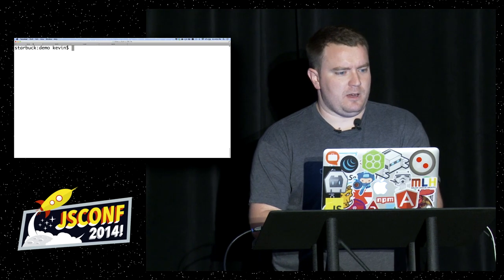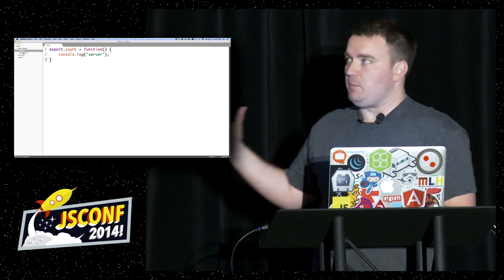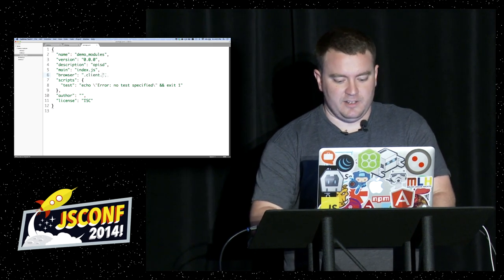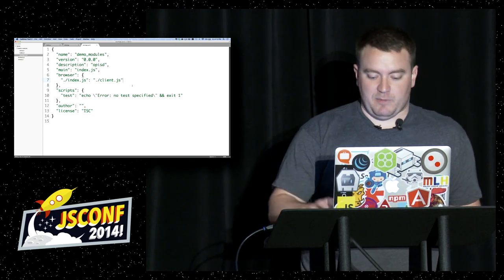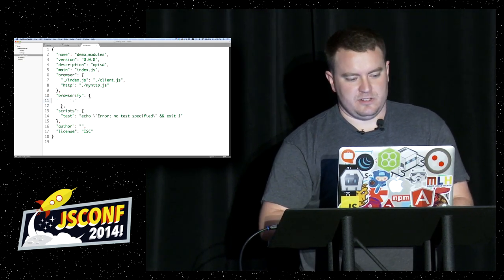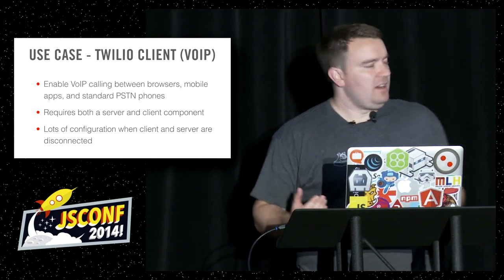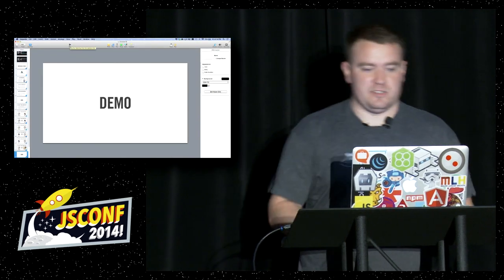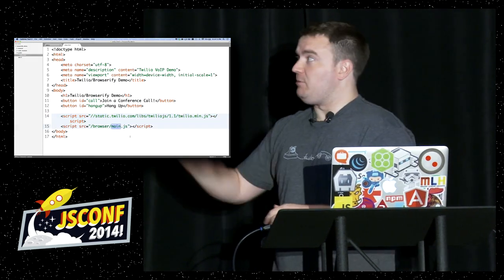Kevin Whinnery: Designing Modules for the Browser and Node with Browserify [JSConf2014]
In this talk, we will explore the techniques necessary to design and build CommonJS modules that work both in node.js and the browser using Browserify. We will look at both the general techniques needed, as well as a specific implementation with the Twilio module (npm install twilio), which is currently being converted to work both in node (REST API + utilities) and the browser (WebRTC + VoIP).